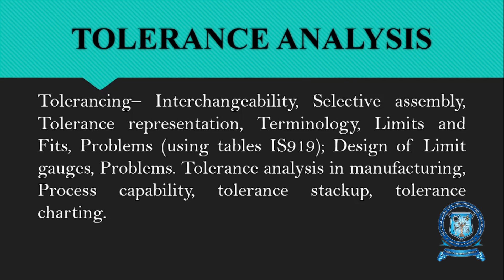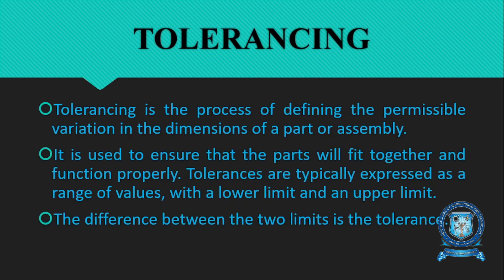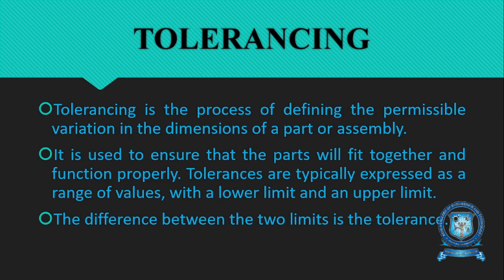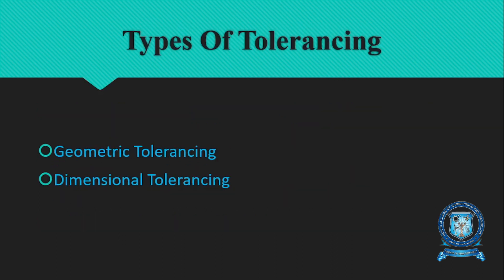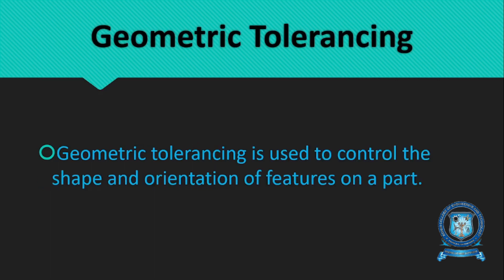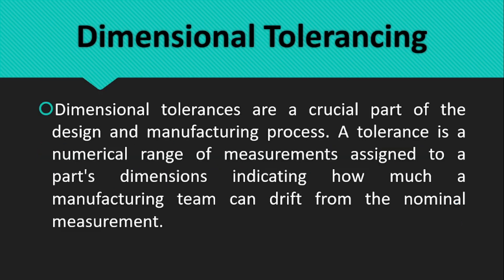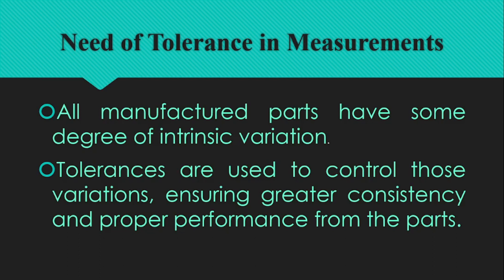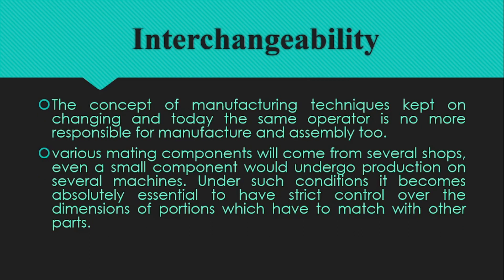ME3592 MM UNIT III PART 1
MR.P.NAVIN JASS,
AP/MECH,
RCET.